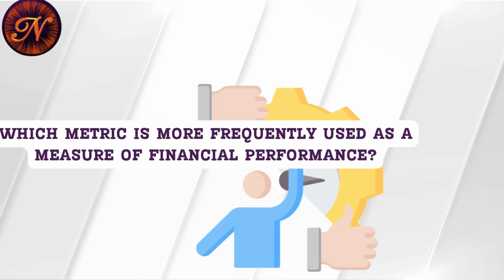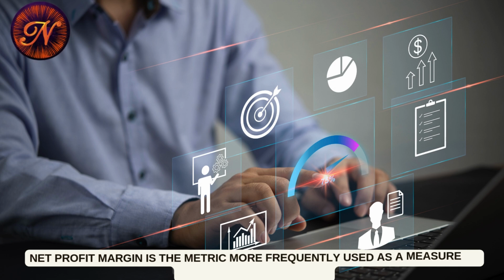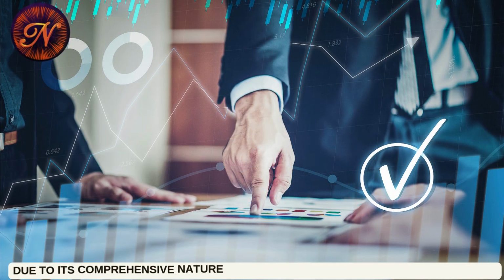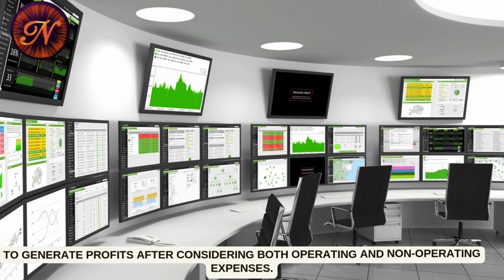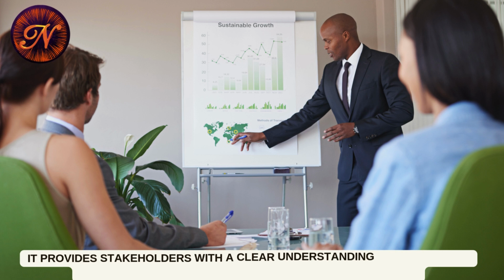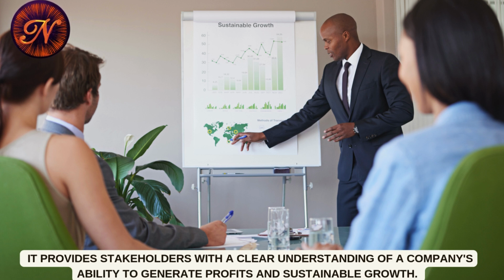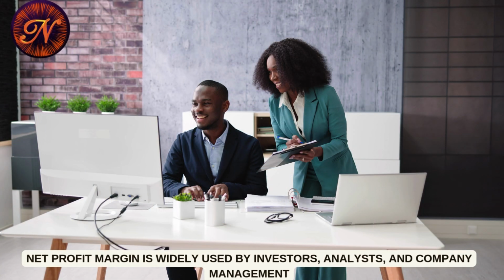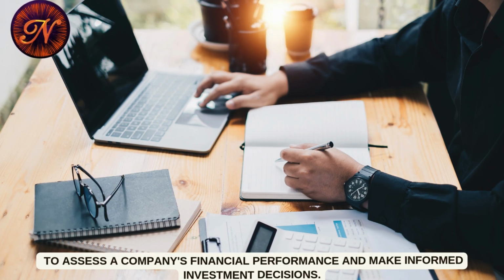THE ENTREPRENEUR SERIES 57_EBITDA Vs NET PROFIT MARGIN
Financial performance is a crucial aspect of any business, and it is crucial for stakeholders to have a clear understanding of the key metrics used to measure it. Two commonly used metrics in this regard are EBITDA (Earnings Before Interest, Taxes, Depreciation, and Amortization) and Net Profit Margin. While both measures provide insights into a company's financial performance, they differ significantly in terms of their calculation and interpretation. In this series, we will delve into the differences between EBITDA and Net Profit Margin, highlighting their strengths and weaknesses, and explaining why Net Profit Margin is more commonly used as a measure of financial performance.